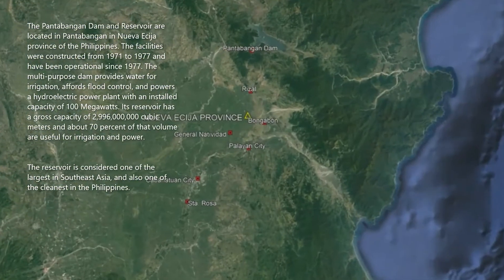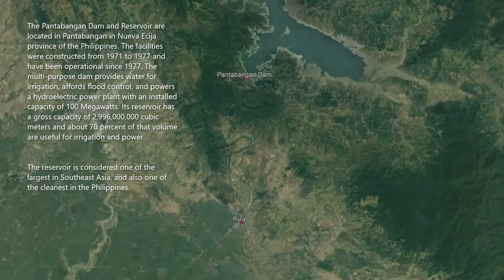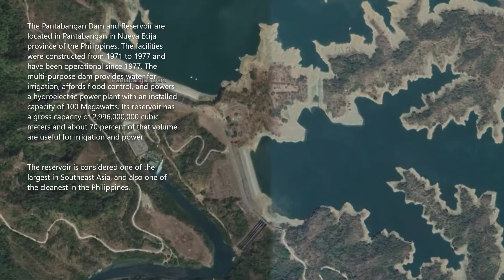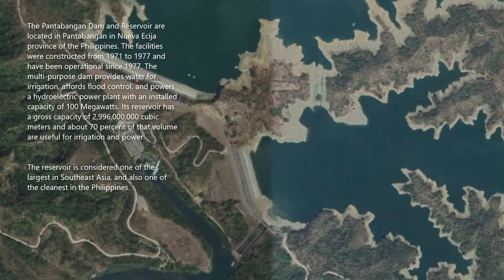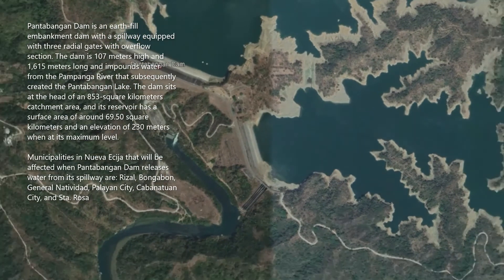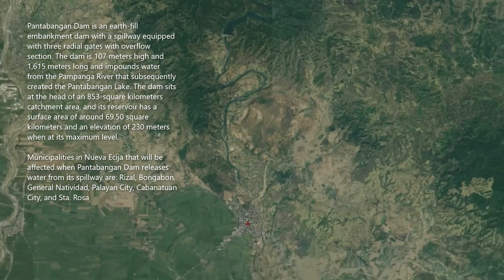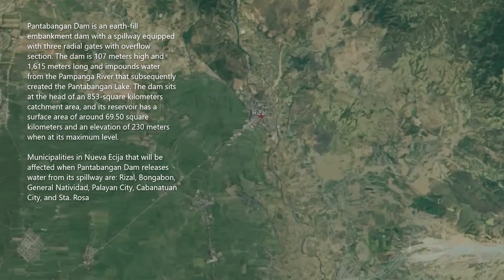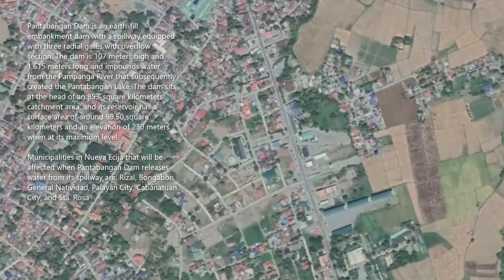PANTABANGAN DAM | Municipalities in NUEVA ECIJA Will Be Affected When PANTABANGAN Dam Releases Water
Pantabangan dam and reservoir. Municipalities in Nueva Ecija will be affected when the Pantabangan dam releases Water.